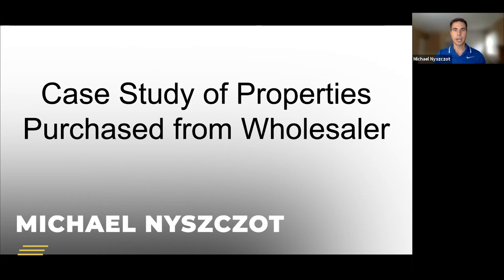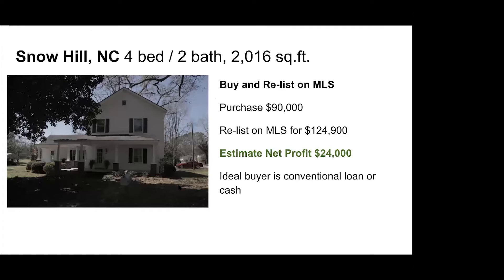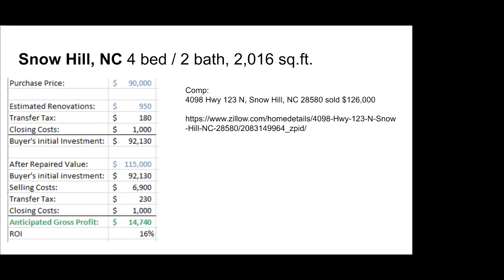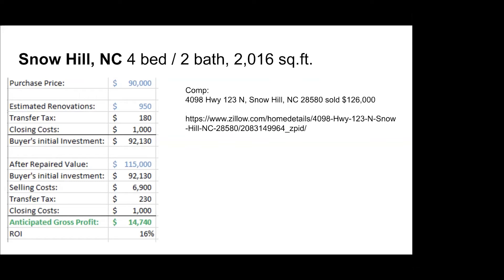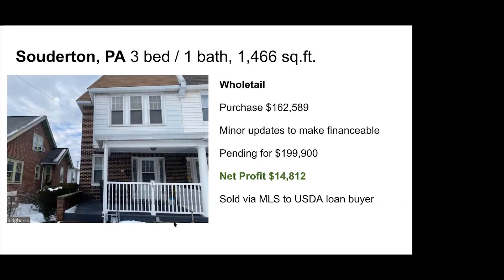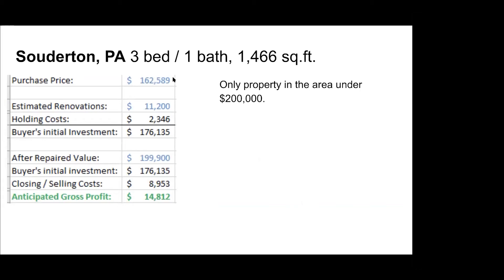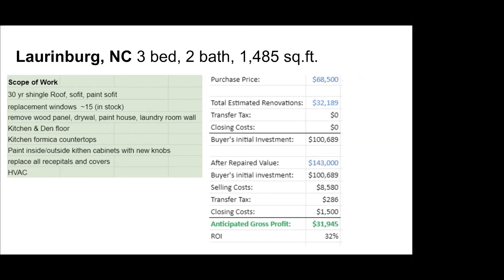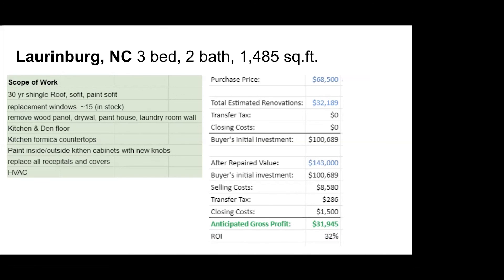Case Study Of Properties Purchased From Wholesaler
Today we will be going over some properties that we have purchased through wholesalers.

🏦🏧 What is Creative Financing?  Learn 3 Ways to Make Money from One Property.  Cash Now, Cash Flow, Cash Later

WANT TO LEARN MORE REAL ESTATE INVESTING STRATEGIES?  Here are ways I can help you buy more properties without spending more on marketing...

2. Watch our free Masterclass on How to buy more houses locally or out of state!

3. OUR PROPERTIES FOR SALE

4. Do You Have Any Properties for Sale?  We are cash buyers!  Here is a video of our buying criteria.

5. Instantly Pre-Qualify To Discover How Much Funding You Can Get